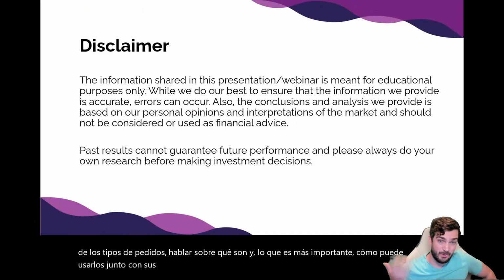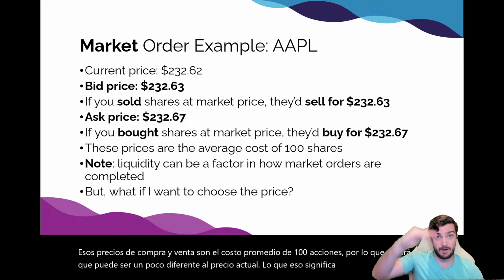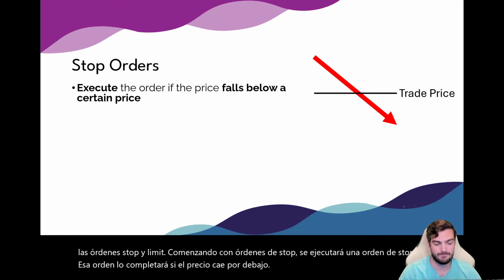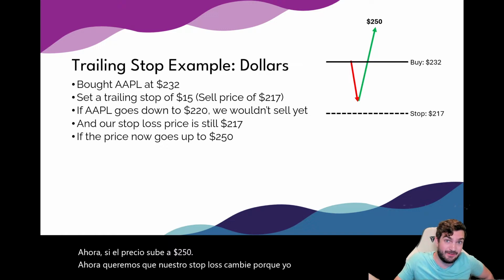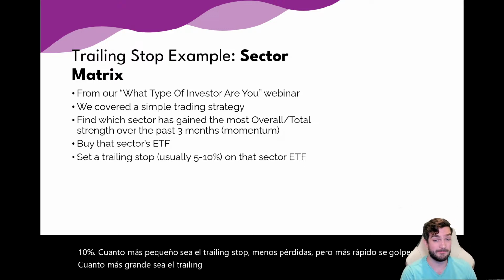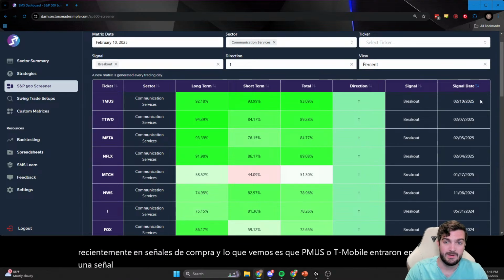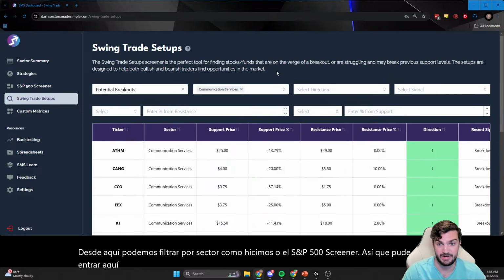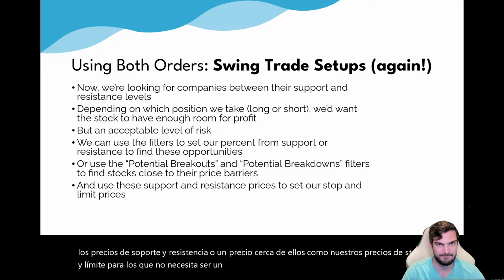How To Use Order Types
Learn what market, limit, and stop orders are and see how they can be applied to a variety of the tools we offer here at Sectors Made Simple! For strategies for beginning investors all the way up to advanced, swing trading opportunities, these order types have something to benefit every type of trader.